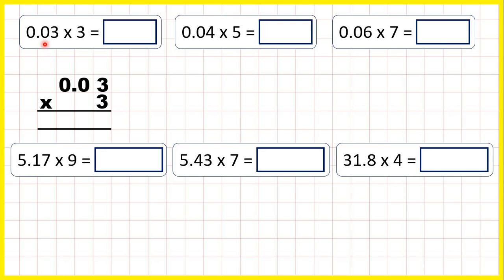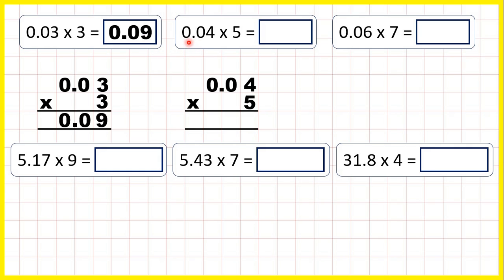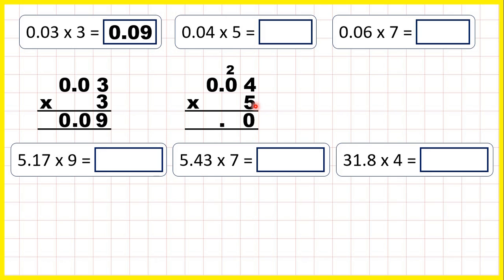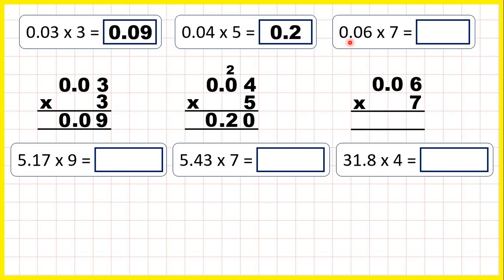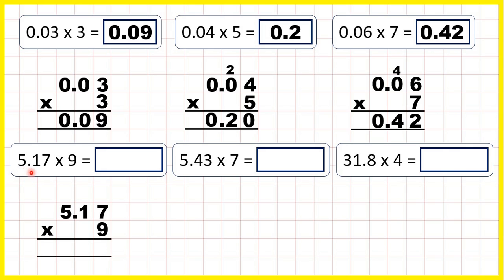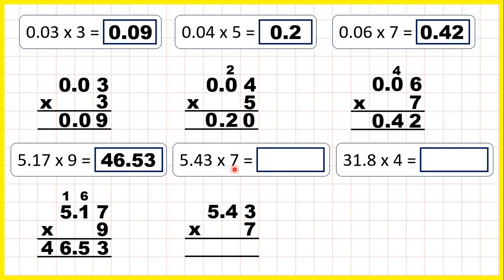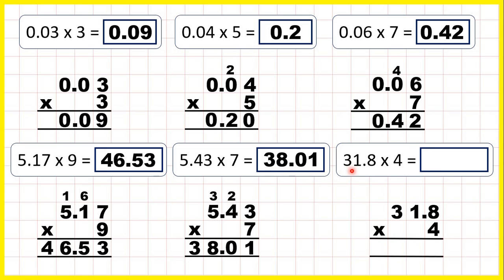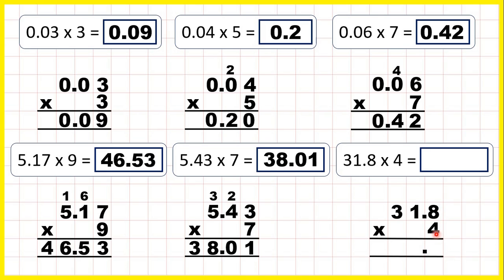Multiply a number with tenths and hundredths by a whole number - Your Turn